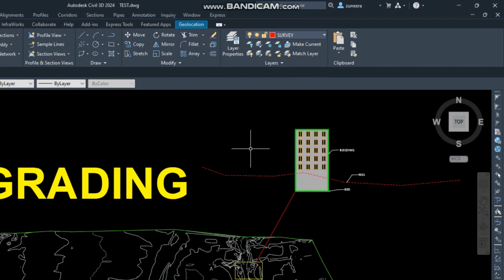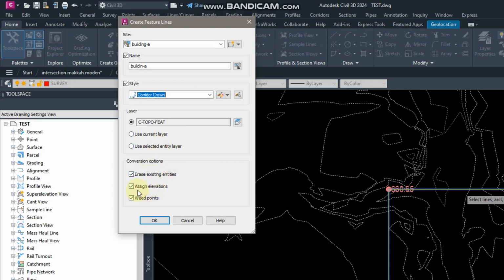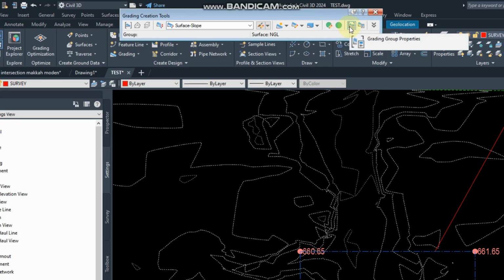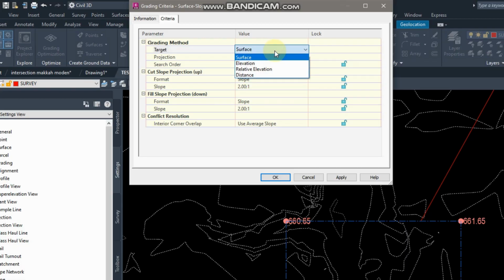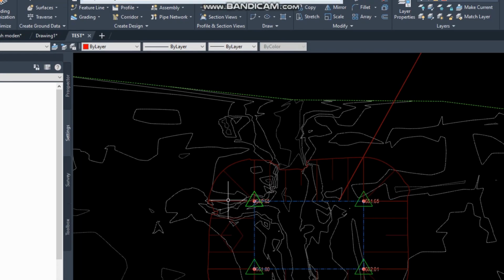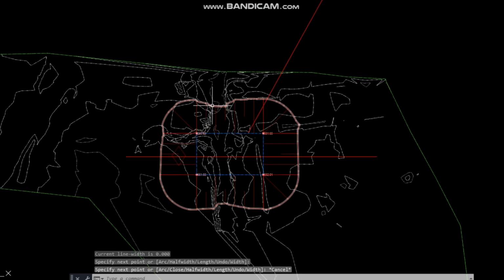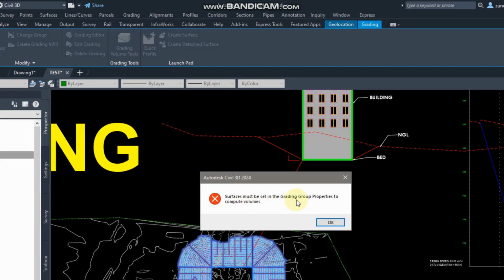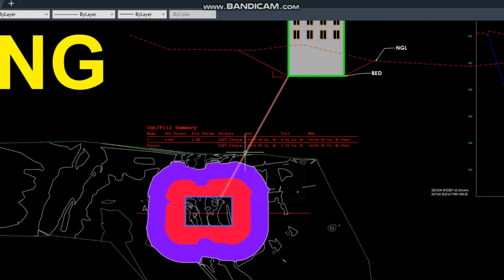47- Civil 3D Grading Tools: Create Grading & Calculate Volume